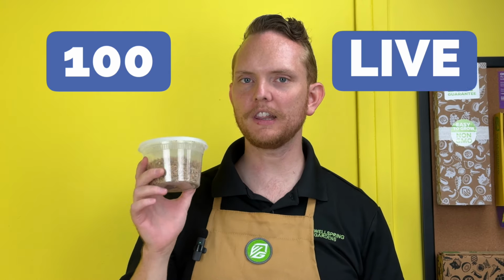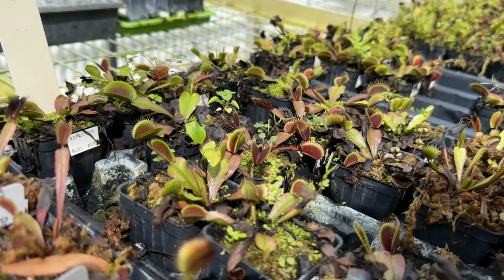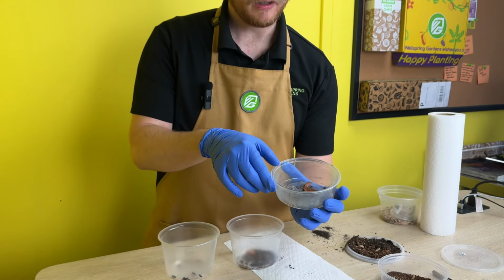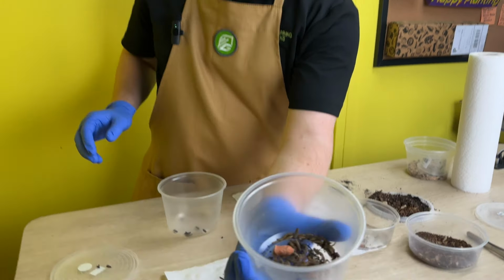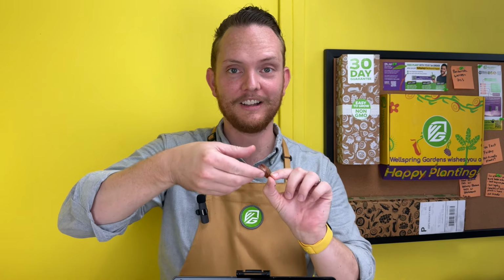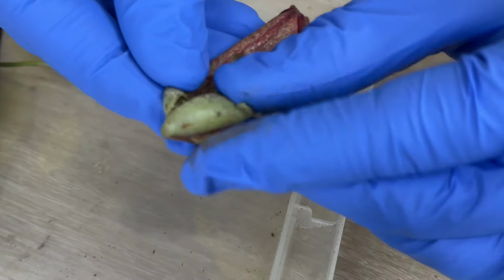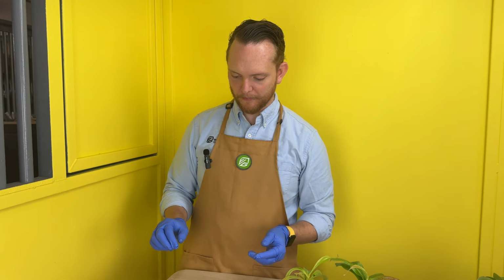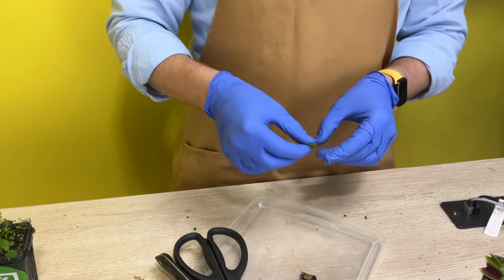Who catches more flies? Venus Fly Traps or Nepenthes Pitcher Plants?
What type of carnivorous plant is most effective at catching bugs? We pitted Venus Fly Traps against Nepenthes Pitcher Plants in this experiment.

0:00 - Intro
0:42 - Context
1:15 - Setting up the experiment
3:33 - Running the experiment
4:38 - Dissecting the results
7:03 - Conclusions

Join the ultimate showdown between two of the most fascinating carnivorous plants - Venus Fly Traps and Nepenthes Pitcher Plants! As a plant enthusiast, you might be wondering which one catches more flies. In this video, we'll delve into the world of carnivorous plant care and explore the unique characteristics of these exotic plants. From flytrap tips to nepenthes care, we'll cover it all. But first, let's talk about the soldier flies - including Black Soldier Flies - that these plants love to feast on. Outdoor carnivores, get ready to learn some new tricks for natural pest control in your carnivorous gardening journey. Whether you're a seasoned pro or just starting out, this video is perfect for anyone interested in exotic plants, plant hobbies, and the art of growing these incredible species. So, who will come out on top? Watch to find out!

You're this 🤏  close to becoming a parent. A 🪴  parent. Wellspring Gardens specialize in baby plants (3-8 inches tall in 3-inch deep pots), so you get the joy of raising them under your green thumb.